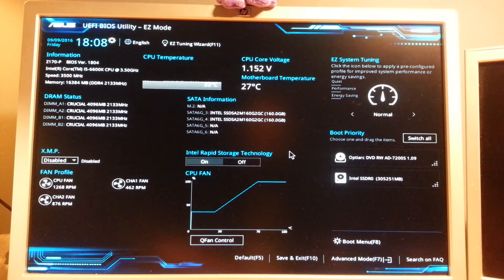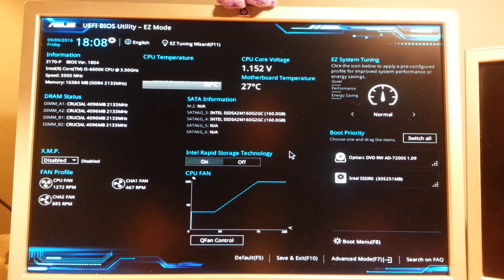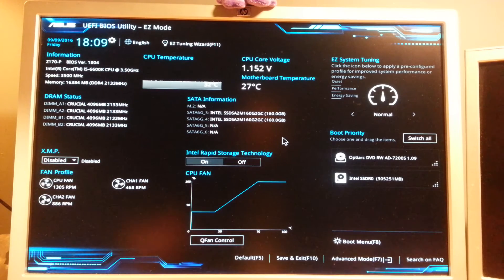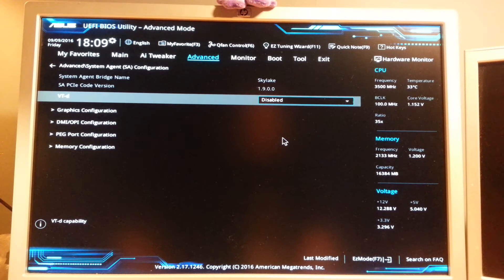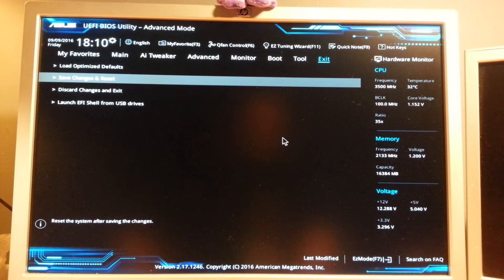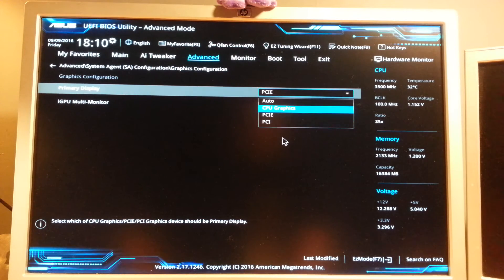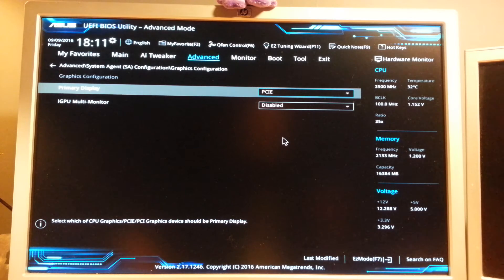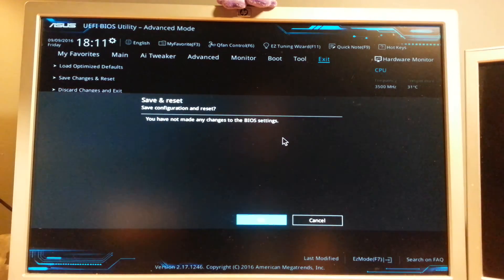#52 How to disable the Intel HD Graphics on Intel CPU's